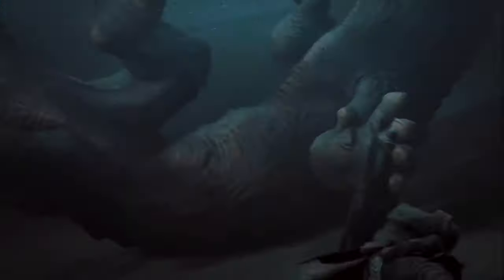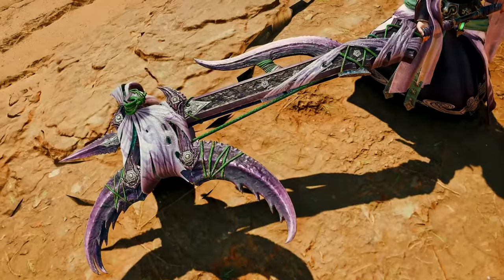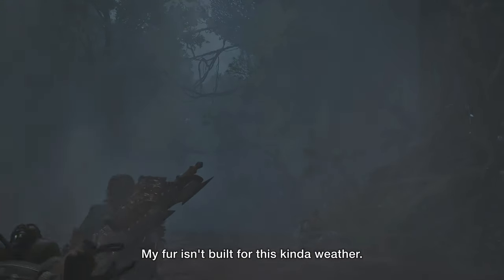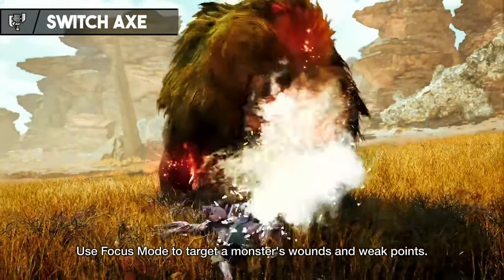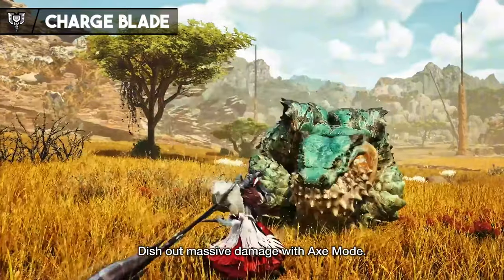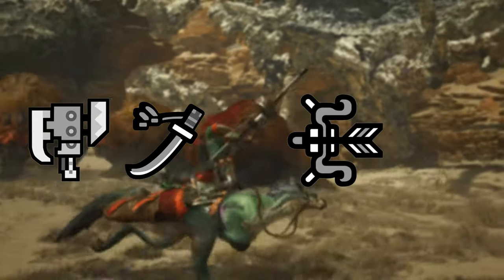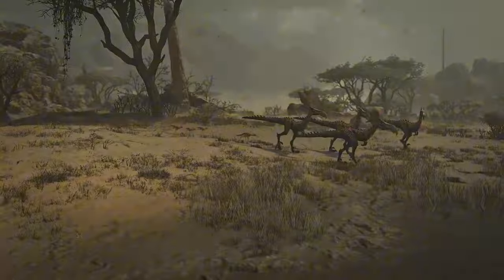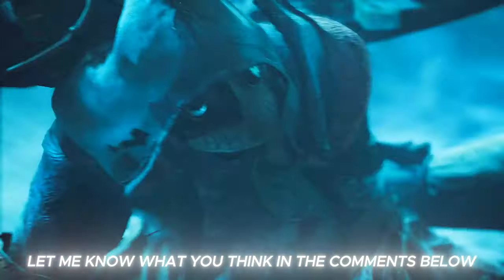Monster Hunter Wilds: Game-Breaking Weapon Swap System Explained!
🖥️ My Gaming PC Gear:
CPU Cooler
Monitor 1
Monitor 2
PC Controller
Switch Controller
Steering Wheel